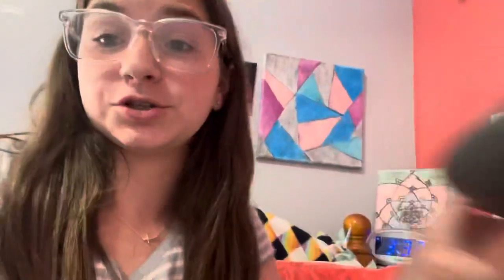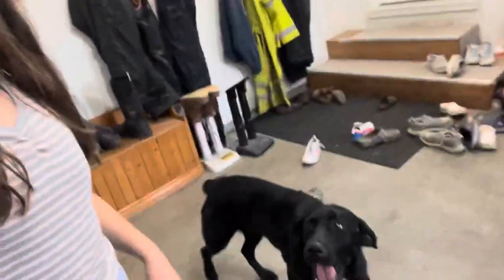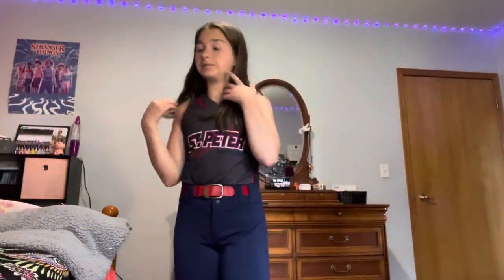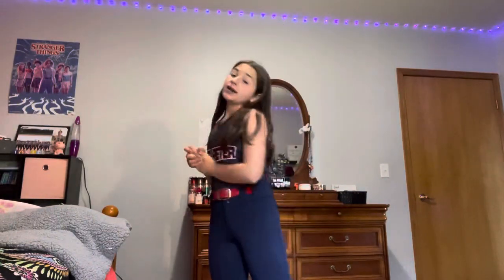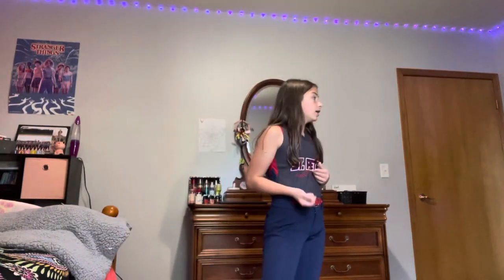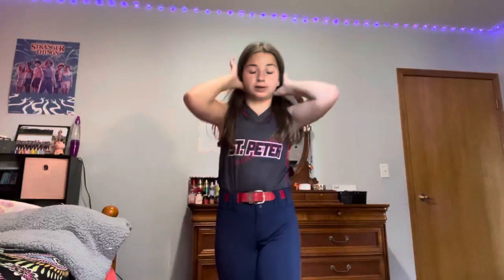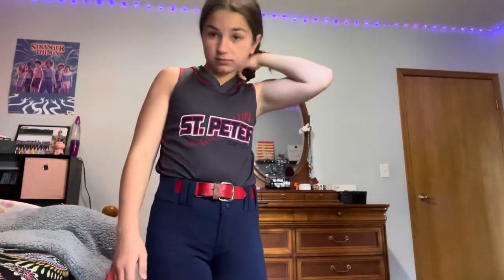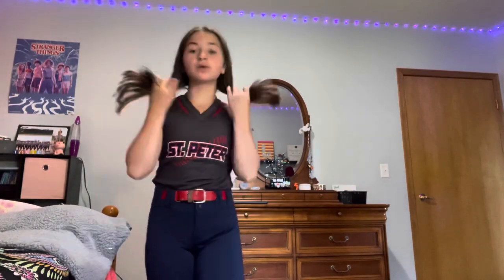grwm for my softball game🥎